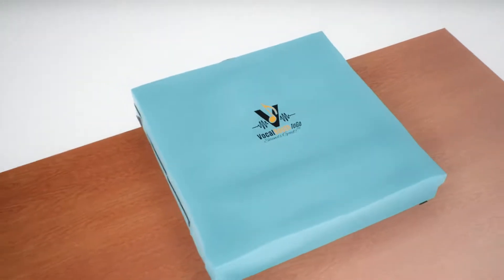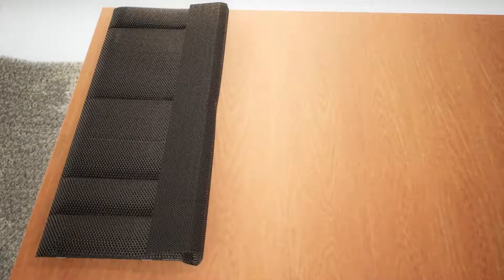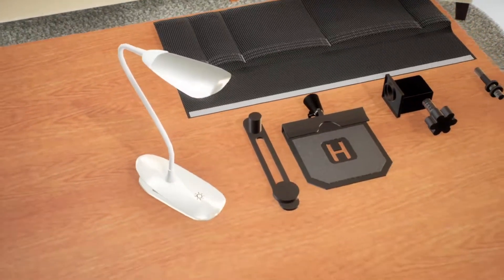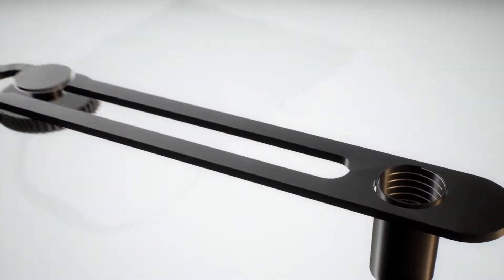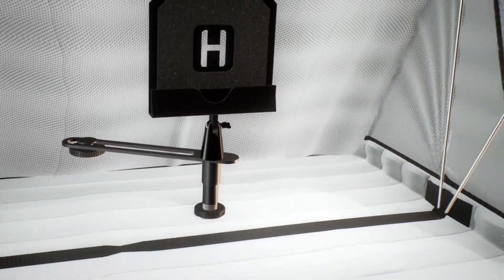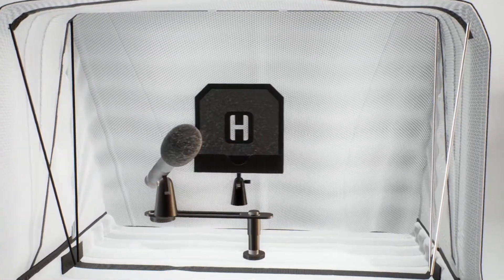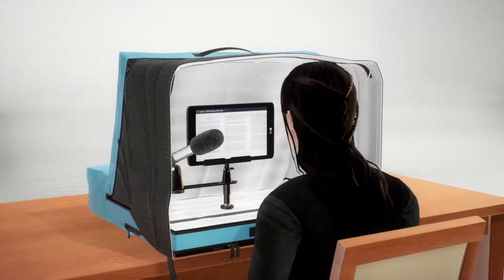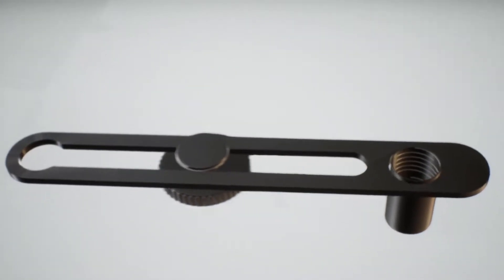VOMO - Mini-Boom Accessory Animation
In this video, we showcase the Mini-Boom accessory arm that comes standard in the VOMO. This accessory allows you to setup your VOMO the way you want with the microphone of your choice.

Creators of Producers Choice Acoustic Blankets, VOMO portable vocal booth, and many more acoustic treatments to optimize sound absorption.  Studios, Vocal professionals, Voiceover artists, Audio Engineers, and Home studios use our products everyday to control their sound environment.